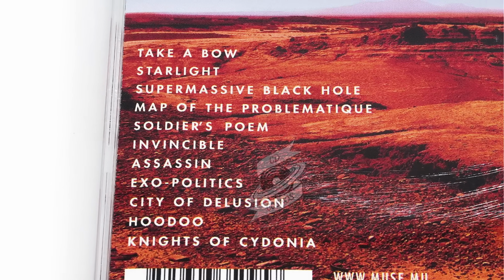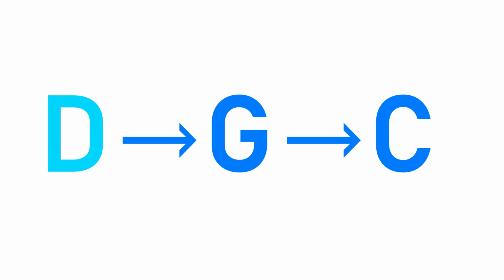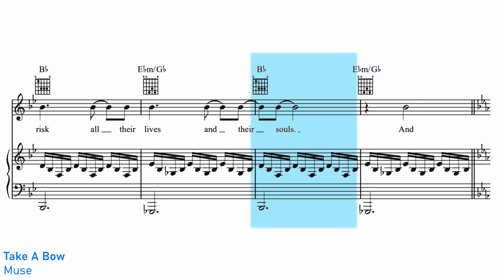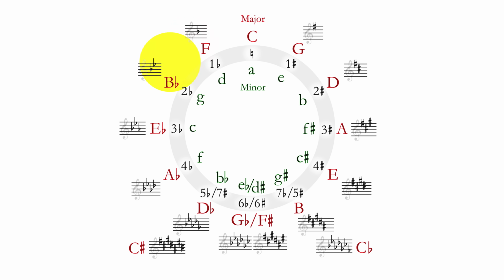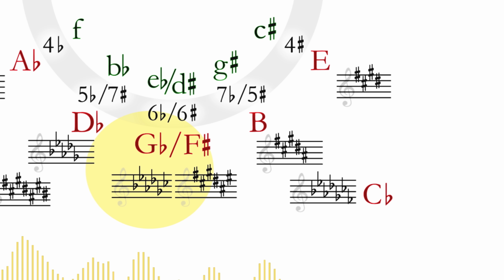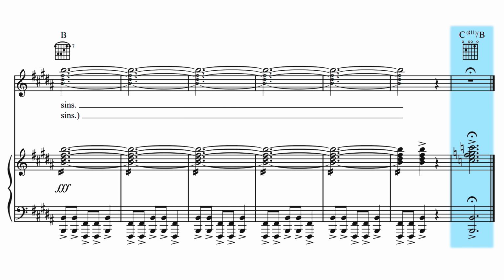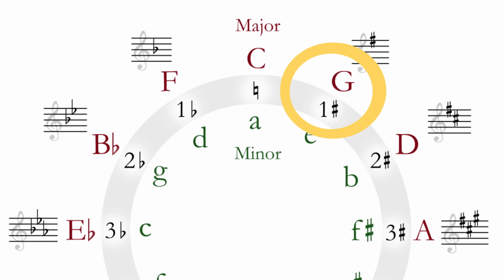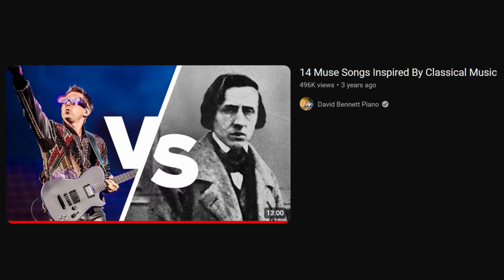This Muse song changes key 14 times!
Most Muse songs display a level of musical complexity not seen in the majority of pop and rock music, but with their 2006 track "Take A Bow" they really took things to the next level! This song not only won't stop changing key, but the way it changes key is a clear indicator of Matt Bellamy's love of classical music.

And, an extra special thanks goes to Chase Heeler, Peter Keller, Douglas Lind, Vidad Flowers, Ivan Pang, Waylon Fairbanks, Jon Dye, Austin Russell, Christopher Ryan, Toot & Paul Peijzel, the channel’s Patreon saints! 😇

0:00 Take A Bow
5:00 HDpiano
5:48 how the circle of fifths makes this work